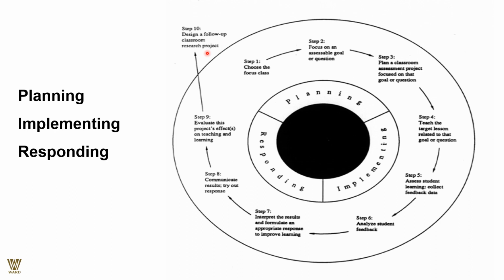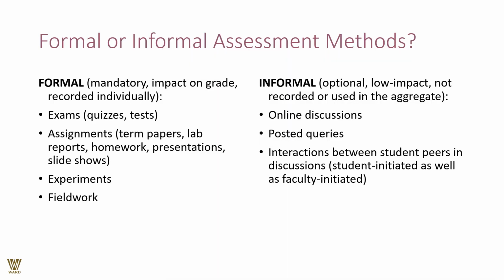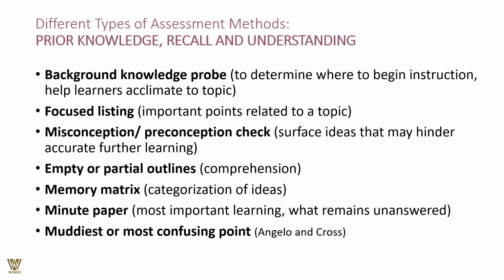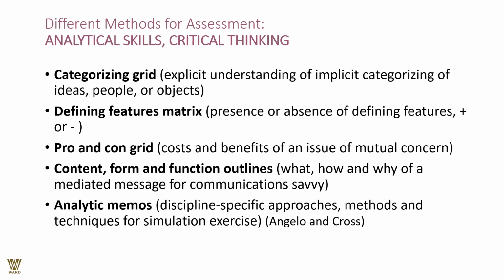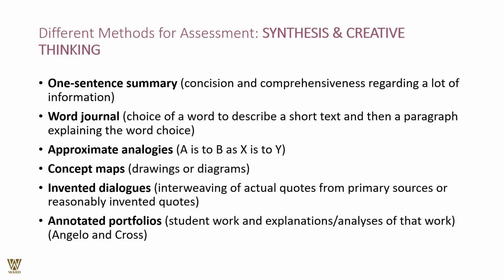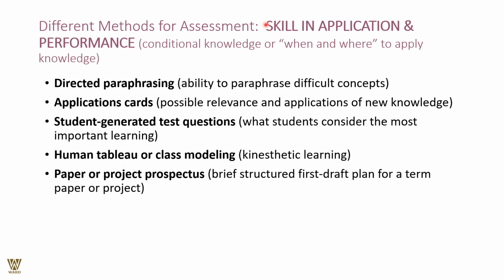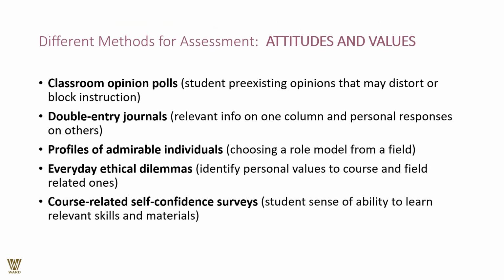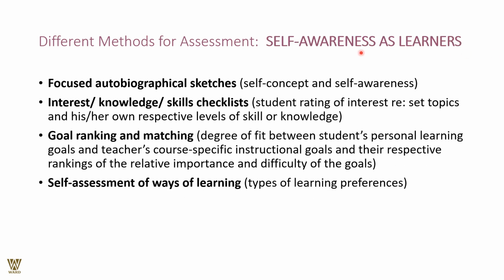Assessment Tools and Techniques